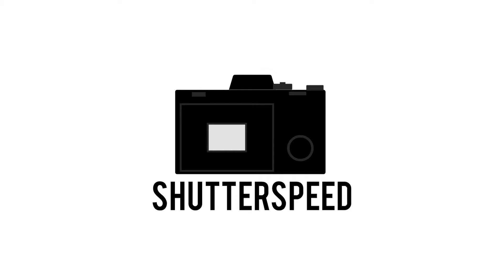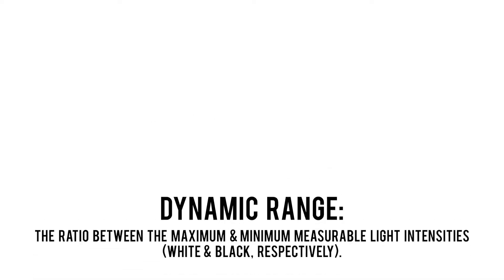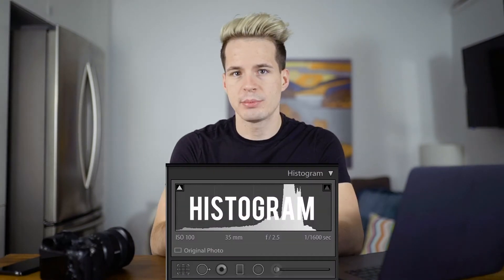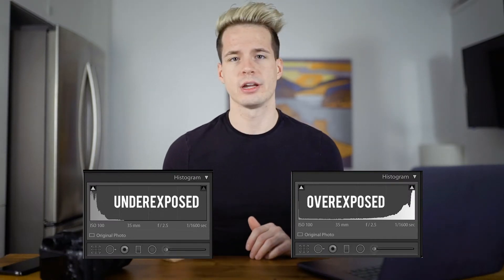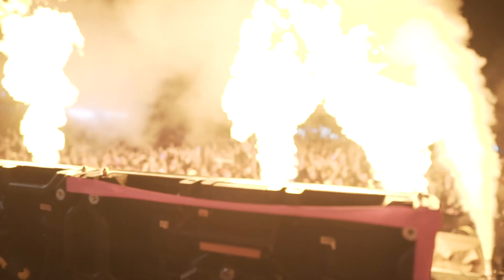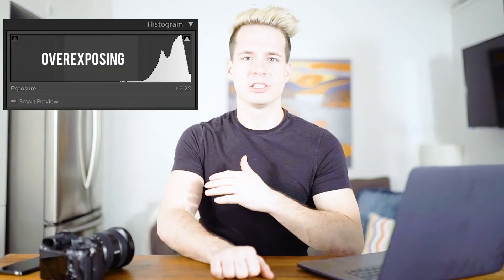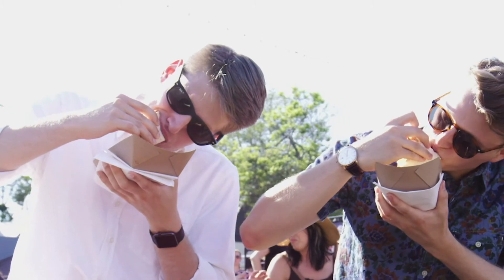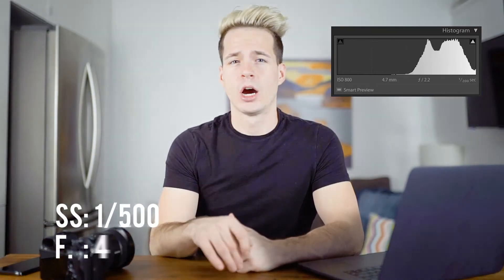ISO SENSITIVITY - Setting Camera ISO For Videos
ISO Sensitivity - don’t ignore this setting!! Improperly set ISO will take viewers out of the moment, and could ruin the credibility of your content. When it is properly set, your footage will turn out better than you could have imagined, preserving deep colours, holding a crisp image and giving each scene a pop!

In this tutorial I explain the ins and outs of ISO.

MY SETTINGS

I always do my best to keep my ISO at 100.
Some Cameras operate at a different lowest point for ISO such as 200, and some shooters prefer to set their ISO to the "NATIVE" ISO (often ISO 320) as they find that they are happier with the colours that come from those points.

Your Camera ISO is going to be completely different based on your camera model, lenses attached, and Picture Profile/Creative Style.

My typical lowlight shooting profile is:

Cine 2, Color Pro, Black +2
or Cine 4, Colour Pro, Black +4

DO NOT UNDEREXPOSE :

As the sun goes down, it becomes a struggle to light your scenario, and sometimes you will either have to underexpose, or choose to let grain into your shoot.

You will often have to raise your ISO in Lowlight, unless you have external lighting, even after you open your aperture and slow your shutterspeed.

PRO TIP - Invest in a De-Noiser if you are finding an issue with the amount of grain in your footage!

DO NOT OVEREXPOSE :

The best way to avoid Over-Exposing is to purchase a Neutral Density (ND) Filter, to act as "Sunglasses" for your lens.

This will keep the highlights low, allowing beautiful clouds and softer skin tones - often ruined from overexposure.

In the daytime and in specfic scenarios at night, you will have to combat against having BOTH too little and too much light at the same time!

In these situations I usually choose to let the highlights overexpose if it is the sky, or something that we can replace in post-production.